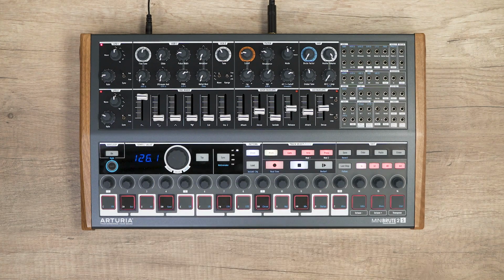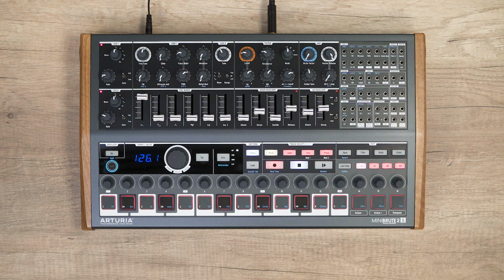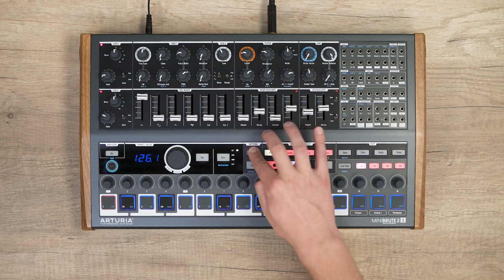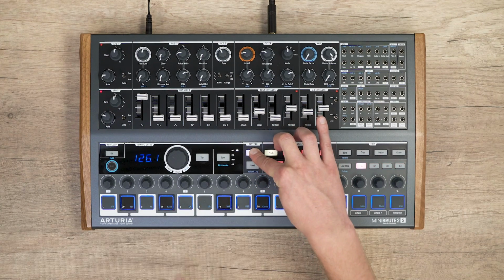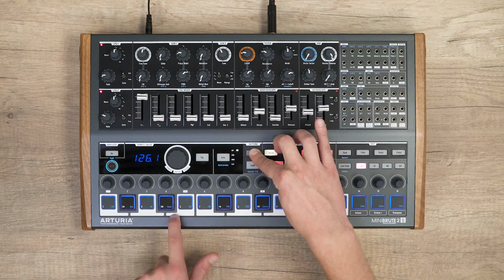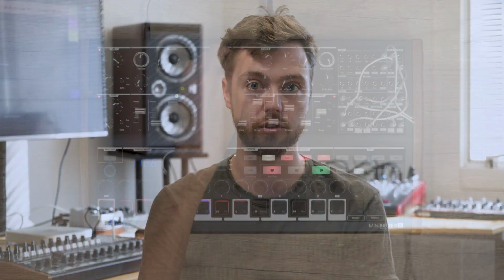MiniBrute 2 Ecosystem Tutorials: Episode 05 - Advanced Sequence Editing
MiniBrute 2S features a powerful sequencer that not only lets you program note pitch and length, but also synth automations. In this video tutorial, Seb Rochard goes into detail on some of the unique ways MiniBrute 2S can animate your sound.